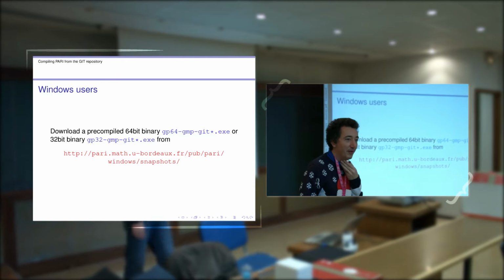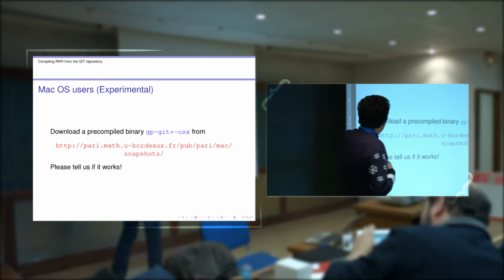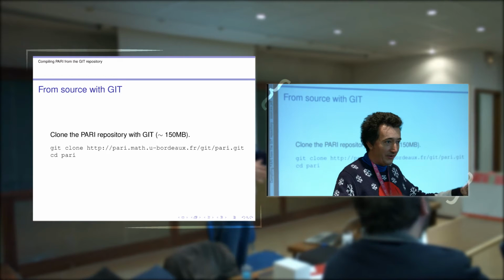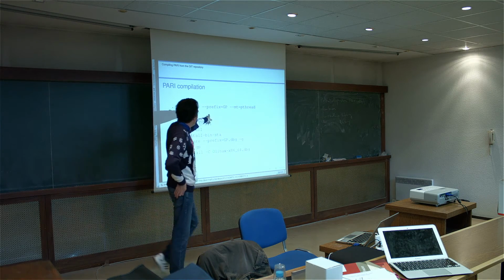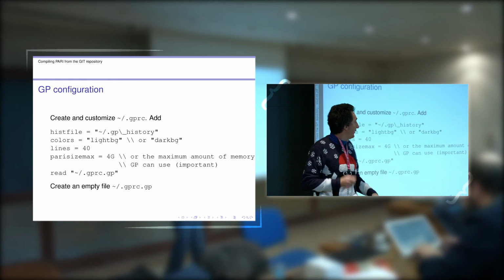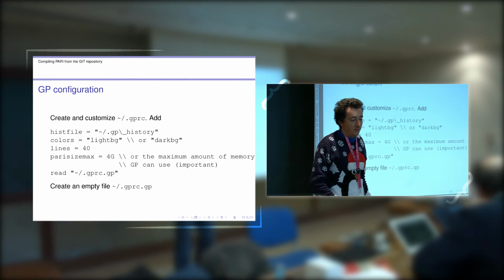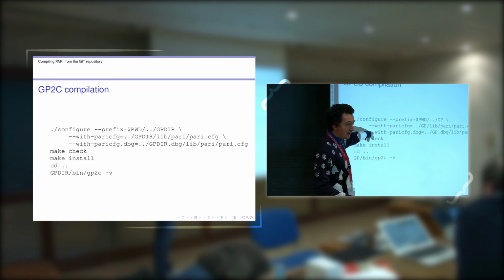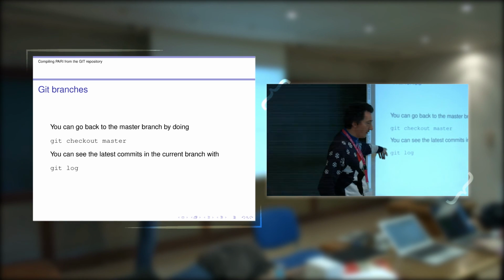B. Allombert et Karim Belabas - "Start of Atelier : setting up personnal computers"